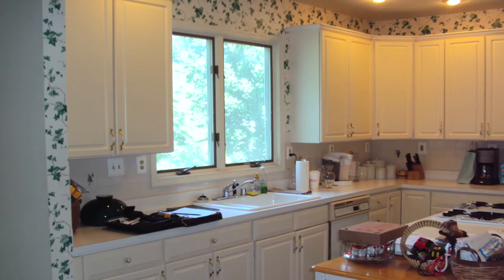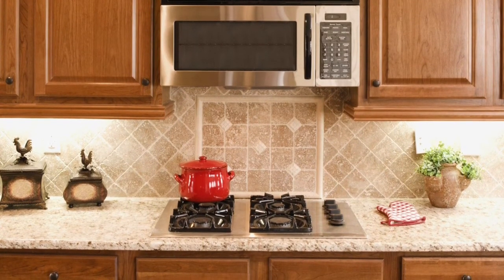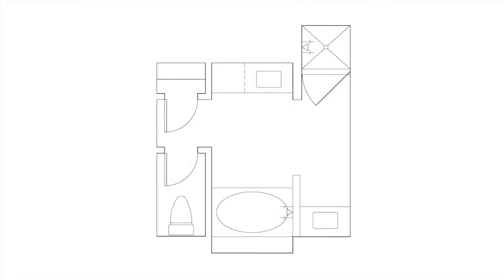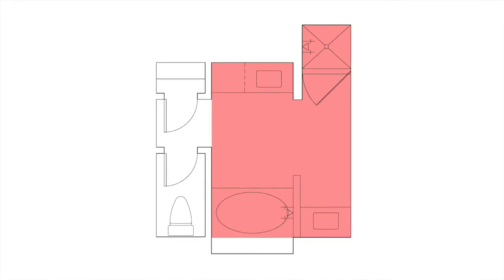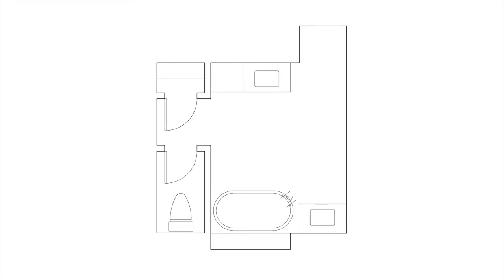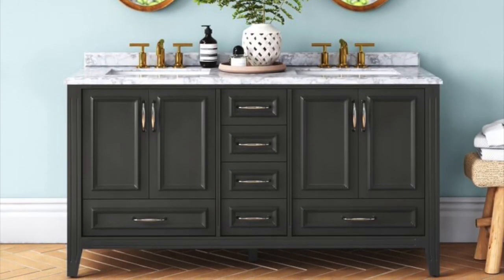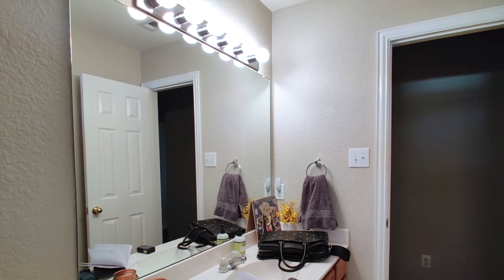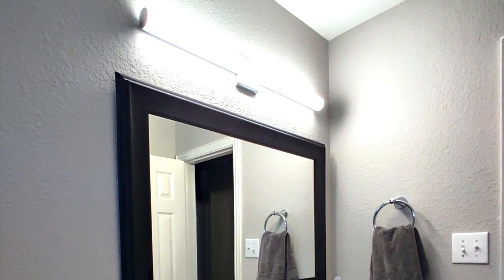Updating a house in order to get ready for sale without breaking the bank | Operation Triple Sinks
This week, we tackle a common problem we're currently seeing in the real estate market: updating a house in order to get it ready for sale without breaking the bank!  See how we transformed our clients' two bathrooms so they could enjoy it before listing their home! This is operation triple sinks!